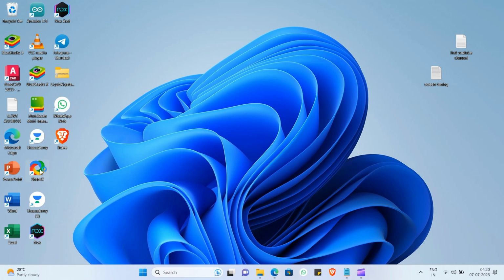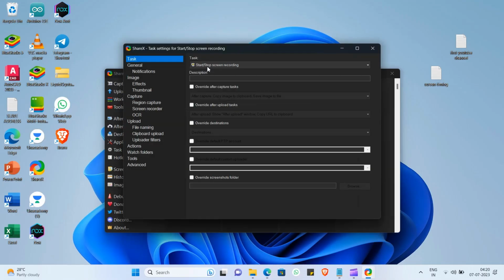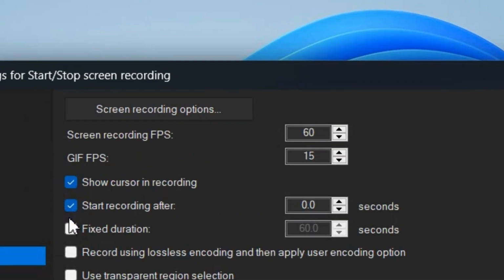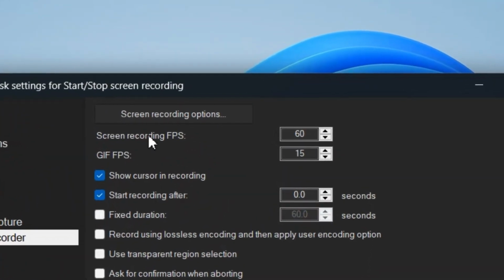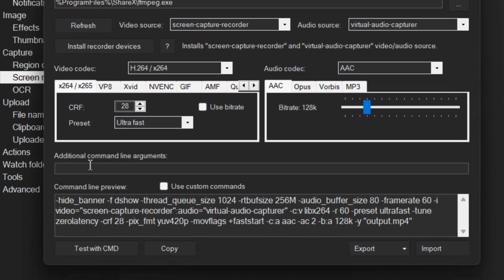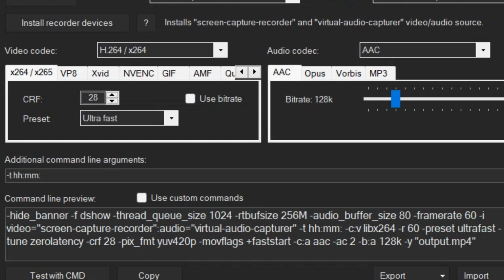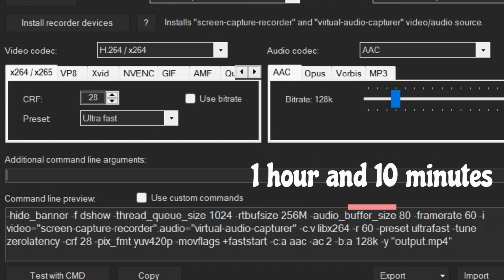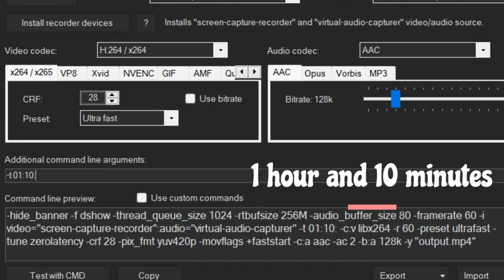Set Time Limit (00:00:00) For Screen Recording in Share X || K Pranjal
Set Time Limit in hours, minute and seconds (00:00:00 format ) to stop screen recording automatically , after given time limit.
If anyone wants to record the screen for a certain period of time, and wants the recording to stop automatically after a fixed interval of time, then this video can help them in doing it. Particularly in Share x.
Set Time Limit For Screen Recording in Share X in (01:10:30) format. Recording automatically stops after 1hour 10 minutes and 30 seconds.
Copy paste this format
-t 01:10:30